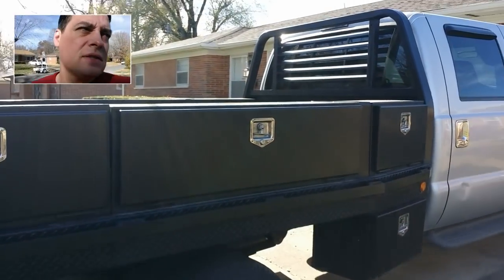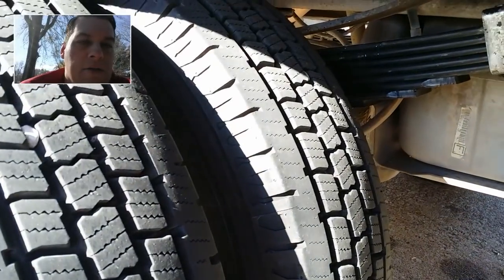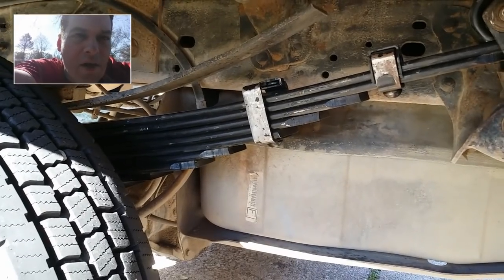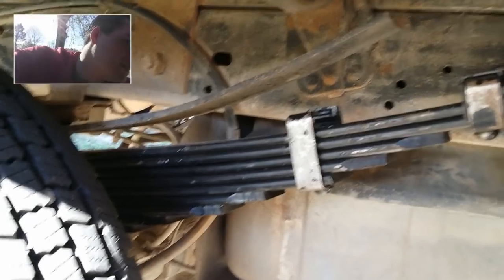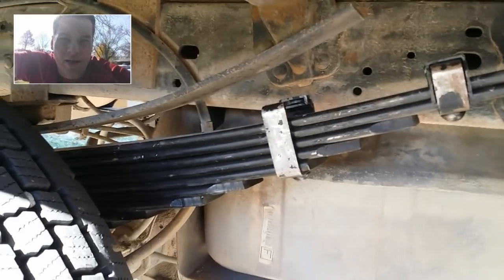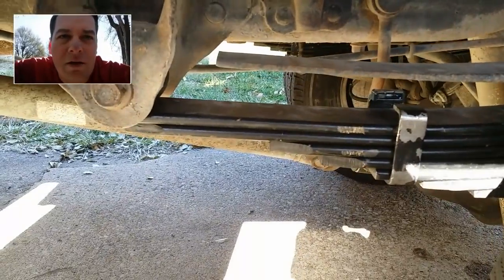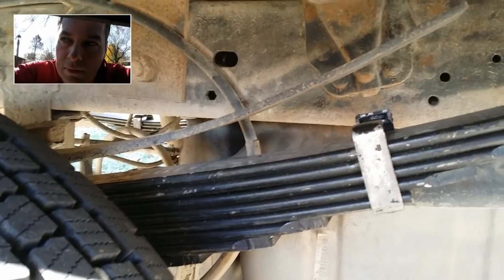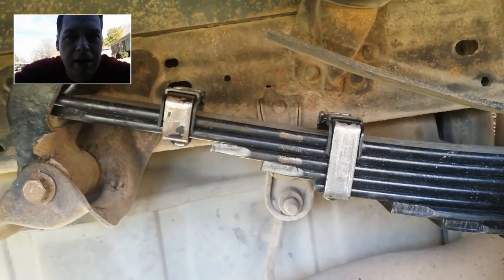New F-350 Rear Leaf Springs to correct ride Heigth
Truck Springs Web Location -

STUFF I USE IN MY TRUCK

Recorded on my Samsung Galaxy Note 3:

My GPS the McNally 730 LM:

Satellite Radio:

B250-XT Blue Parrot Roadwarrior Bluetooth Headset:

Video: GIVEMEFREEART.COM